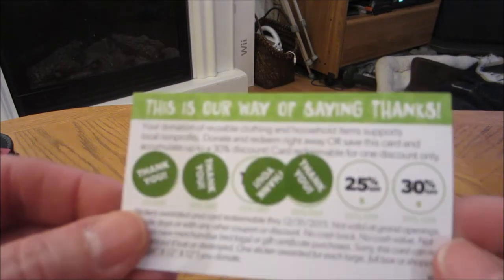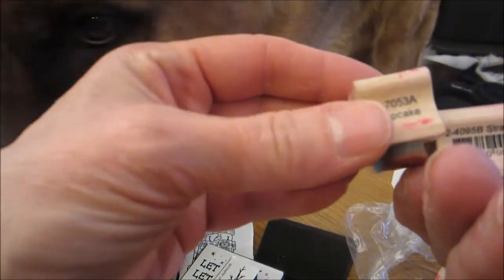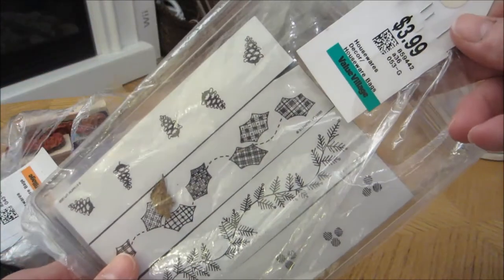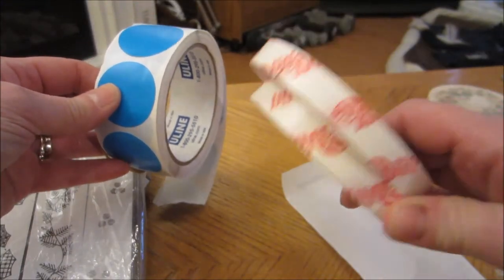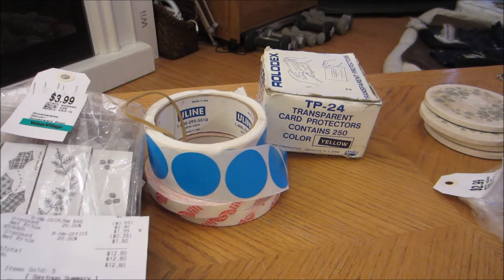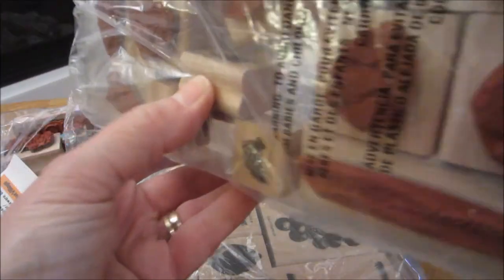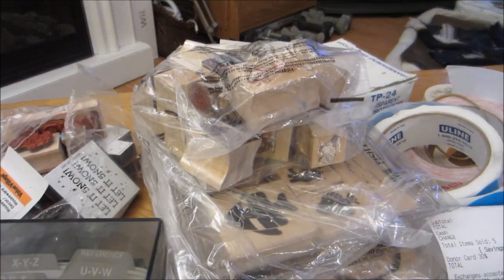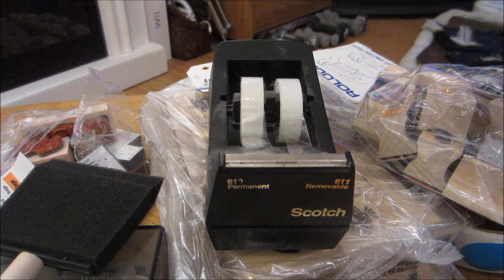Crafty Haul Value Village Senior Discount Feb 11 & 18, 2015 Feat. Bruno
I've been shopping for some good crafty deals at VV
My eBay
Carol from the OH CAROL SHOW
put together this list of